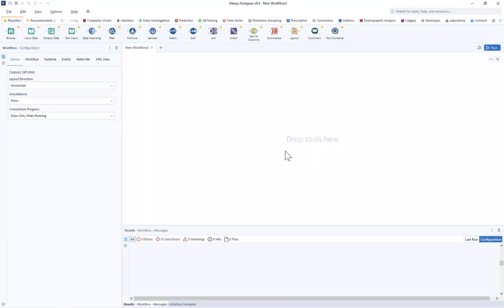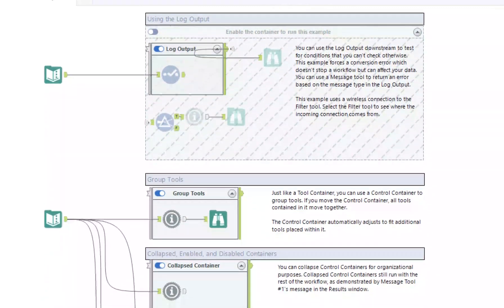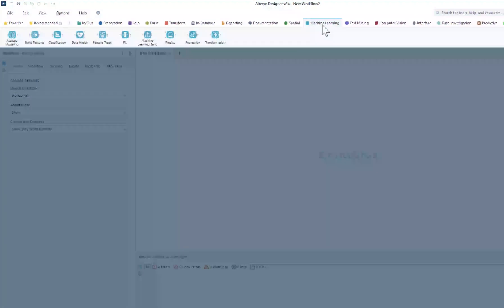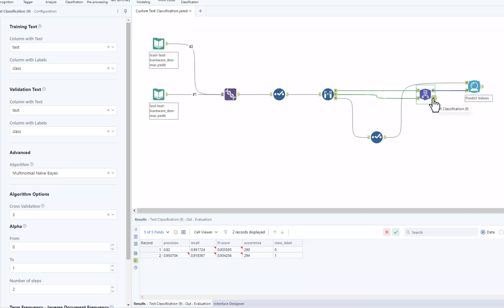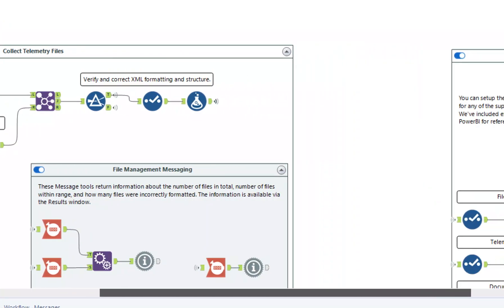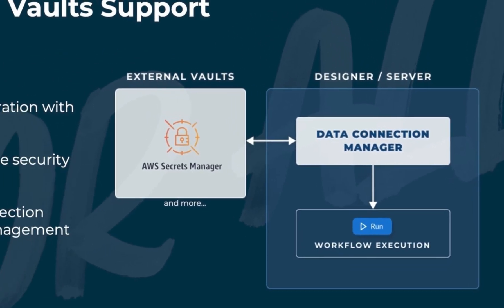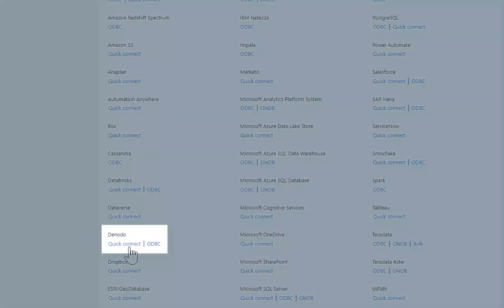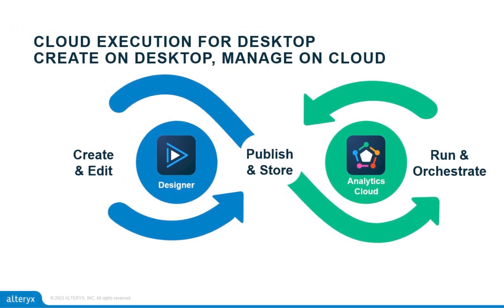What’s New in Alteryx 2023.1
It's official: 2023 is the year of the Alteryx Cloud, and we're thrilled to announce our latest release, 2023.1, is enterprise-ready and cloud-friendly!